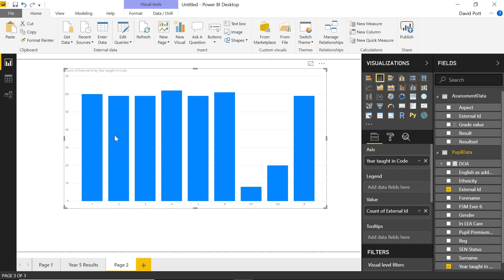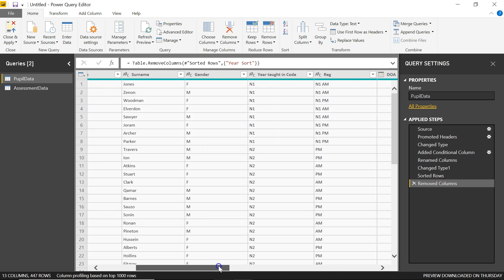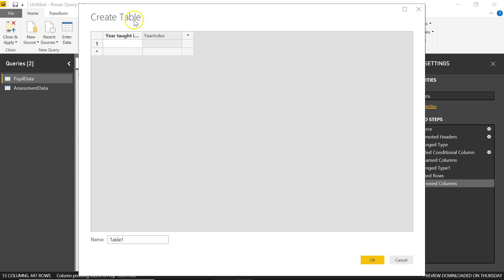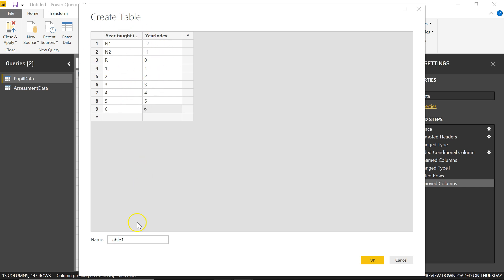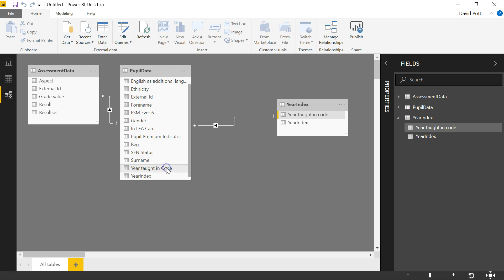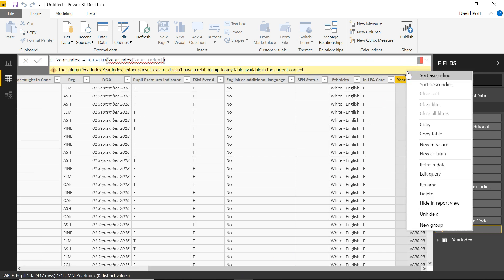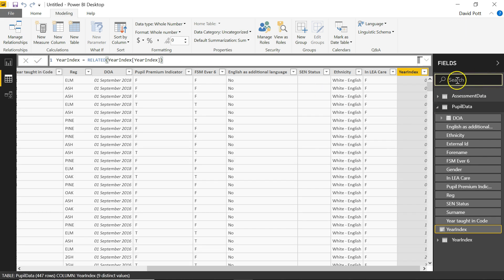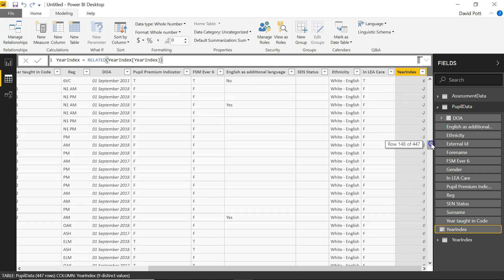Changing the order of the x axis in Power BI - a guide for schools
When Power BI decides on the order of the columns in a visualisation it only knows about numeric order or alphabetical order. So if your data naturally requires a different order, it can be difficult to work out how to do it. This video shows you how to use a special table to specify the order of the columns in your graph.